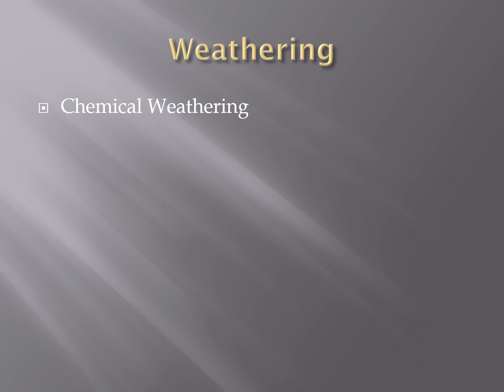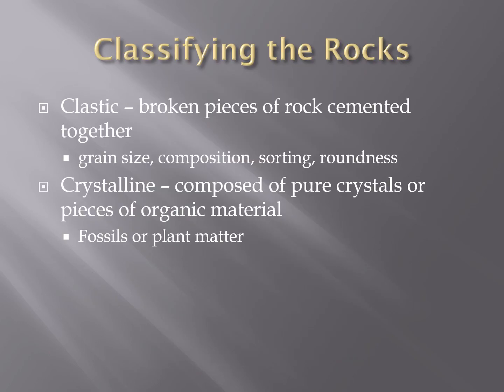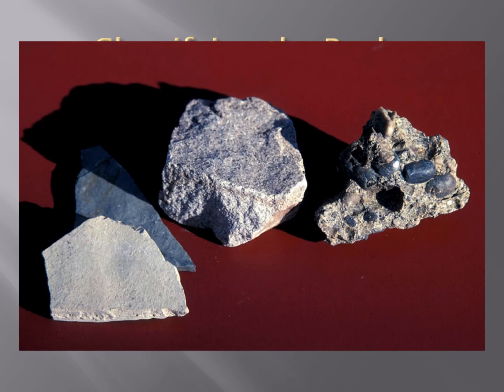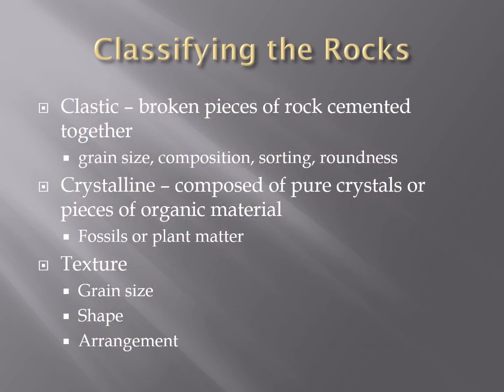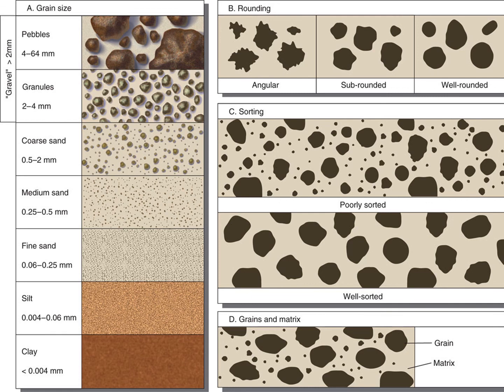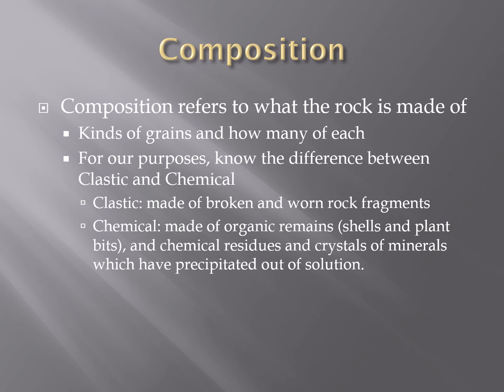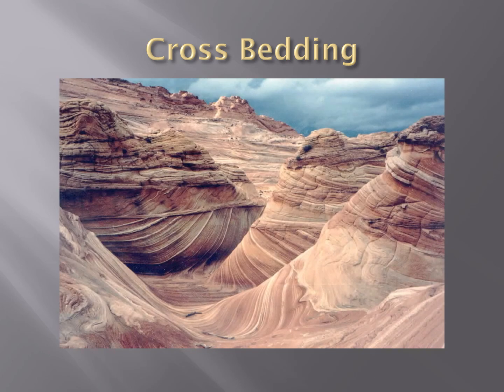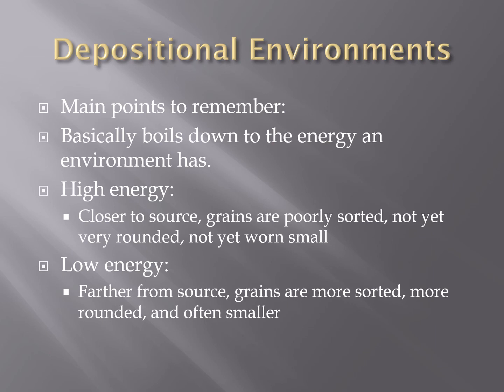05. Sedimentary Processes, Rocks, and Environment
University of Oklahoma GEOL-1104 Geology Lab
Chapter 5